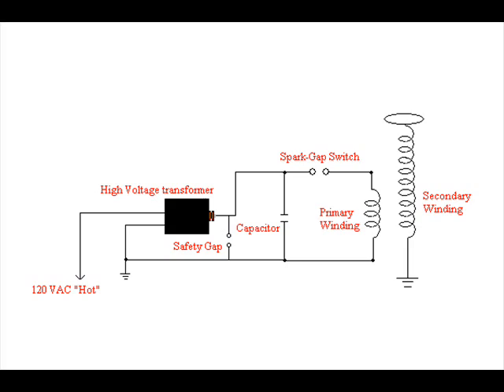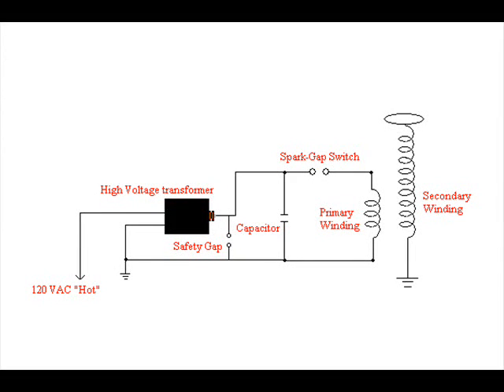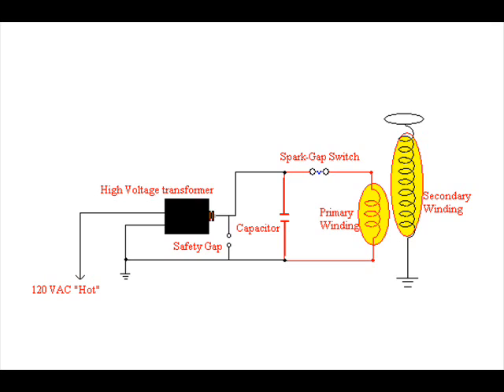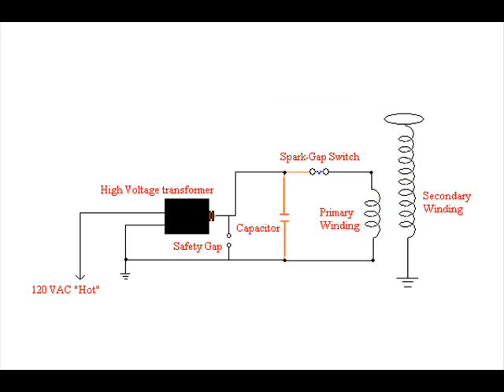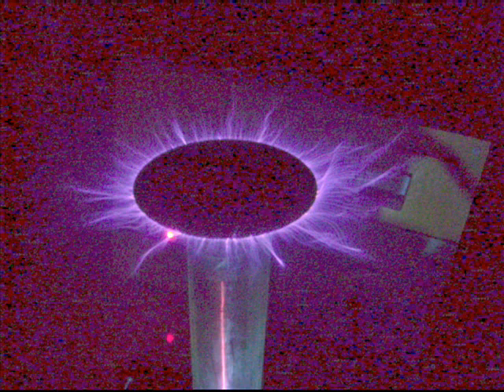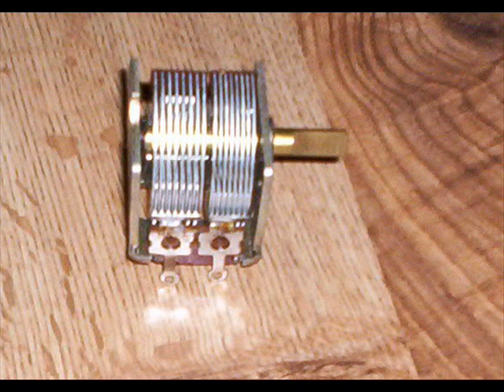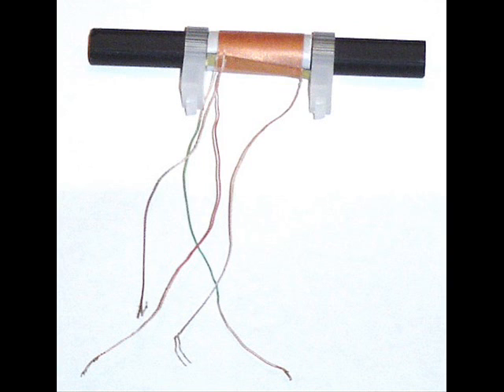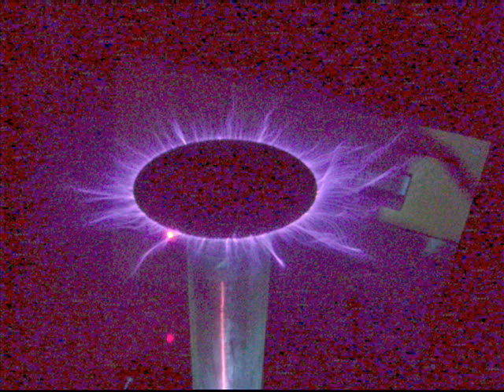Resonant Rise - a closer look at Tesla Coils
This is a short video I made, discussing my Tesla Coil, and how Tesla Coils work with resonance.  Also a little background about Nikola Tesla and his experiments with high voltage and high frequency alternating current.  Be sure your sound is turned on.  I still don't have that much experience with making videos, and this might not be the best explanation for how Tesla Coils work.  But at least it's a start!